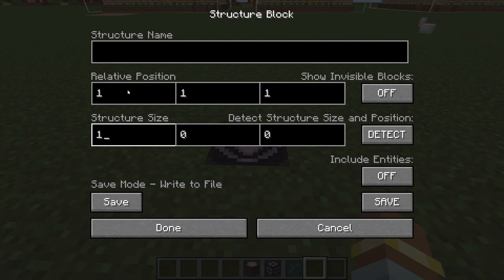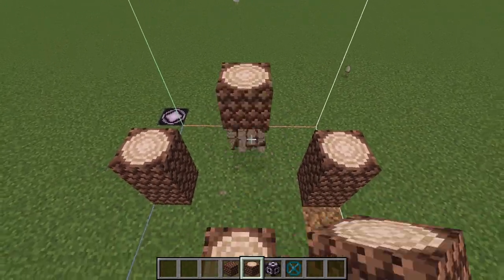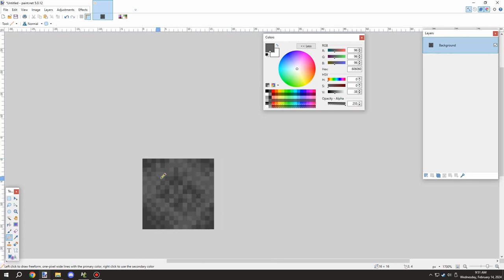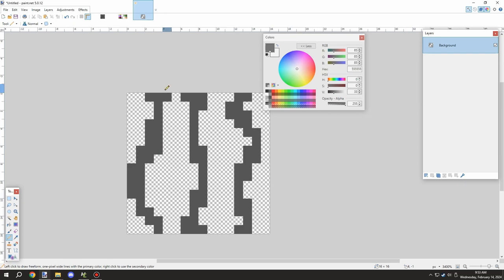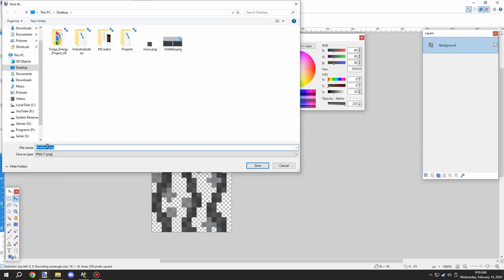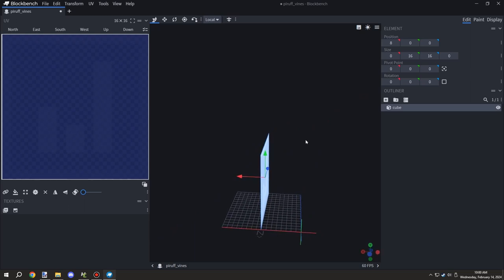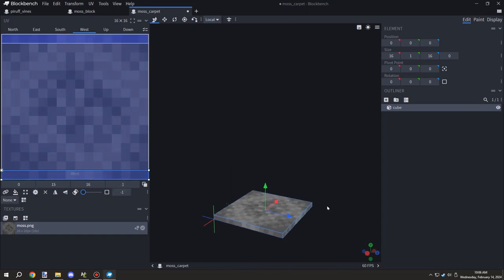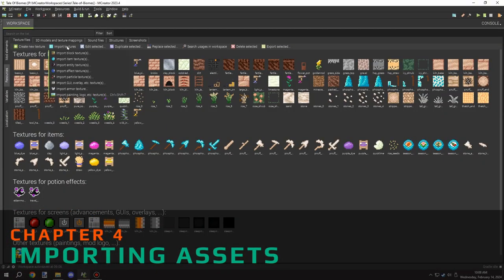Piruff Tree Redesign | MCreator Lore | Ep56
► VIDEO DESCRIPTION
Welcome back to another Friday video for MCreator Lore. Today we worked on redesigning the Piruff Trees for the Piruff biome. I will be working on the other sizes off-camera over the weekend so we have what we need for the next project.

► VIDEO CHAPTERS
0:00 - Intro
0:04 - Making The Tree
2:13 - Making Textures
7:54 - Making The Models
11:35 - Importing Assets
11:56 - Making The Blocks
14:41 - Testing In-Game
15:15 - Fixing Vines
15:22 - Fixing Model Tint Index
16:12 - Replacing Models
16:50 - Fixing Vine Collision
16:55 - Making More Trees
22:24 - Vine Placement Condition
23:58 - Testing Script
24:25 - Fixing Vine Item Texture
25:01 - Making More Tree Sizes
27:18 - Final Notes
27:39 - Watch Next!